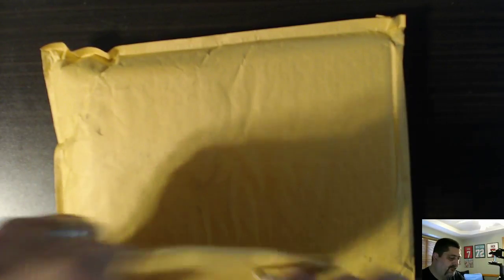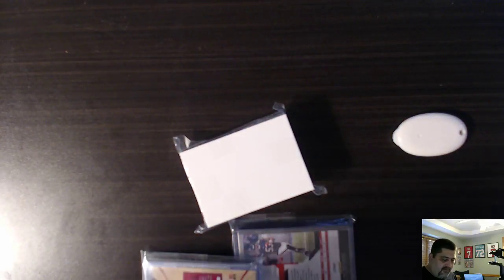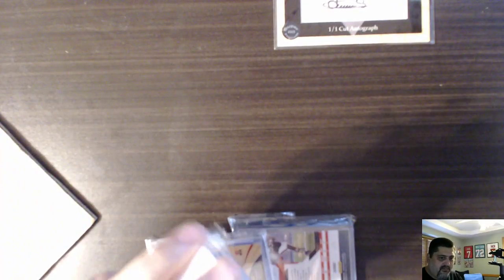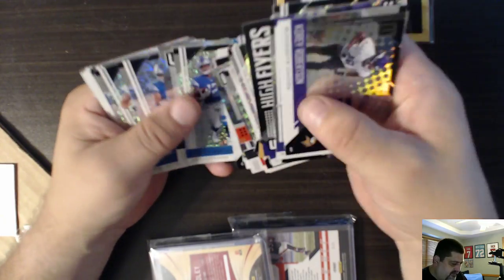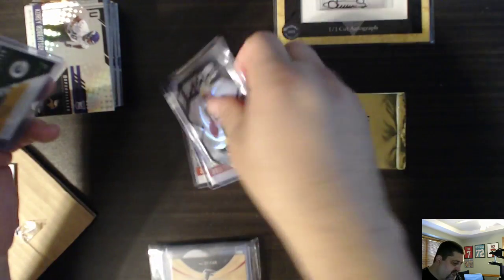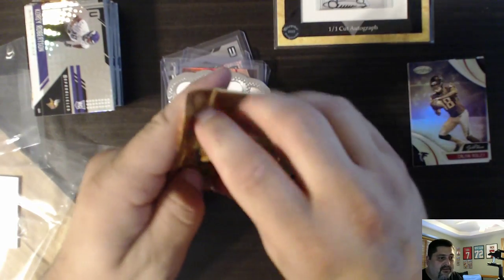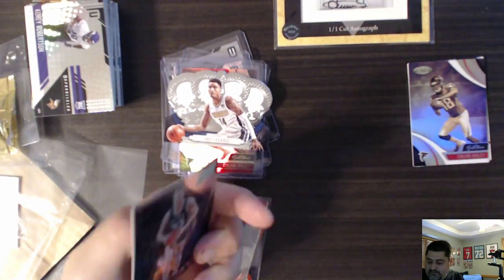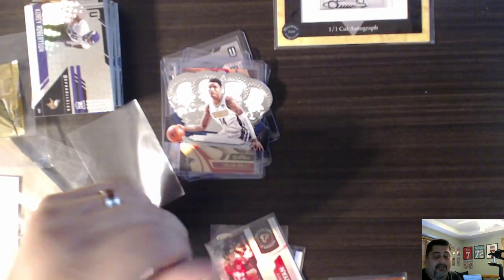Mailbag August 20, 2018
Panini redemption, certified football and unparalleled football. Plus more...